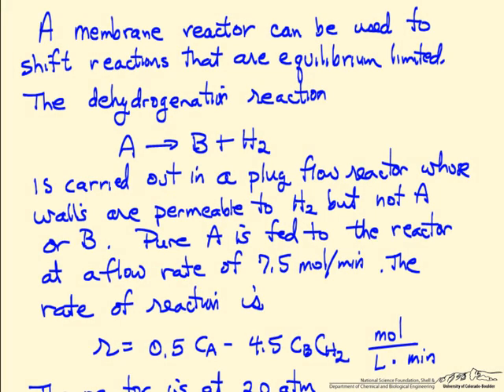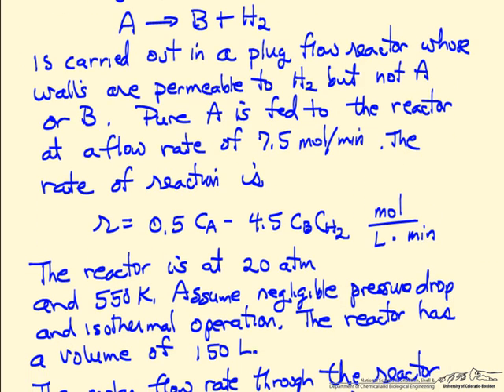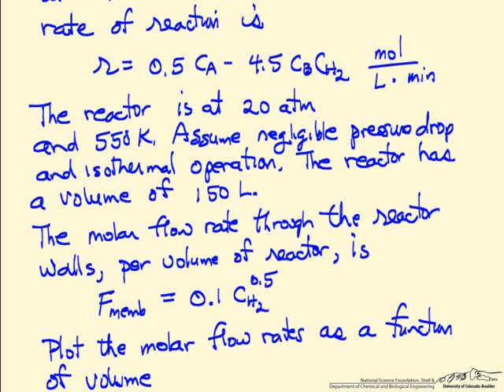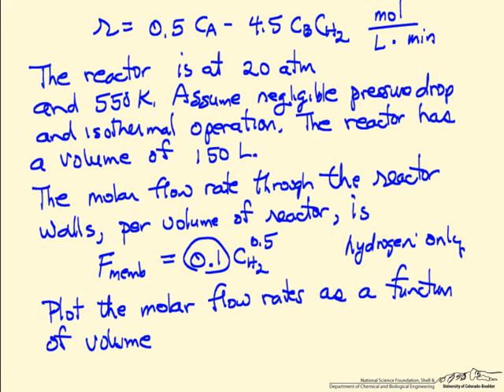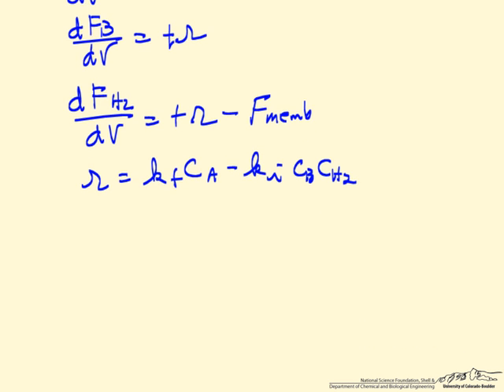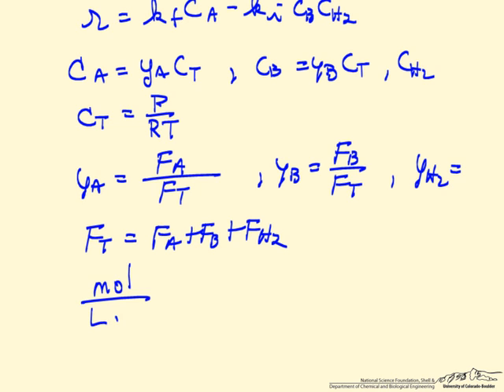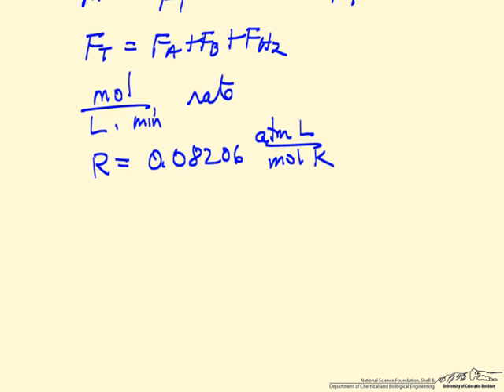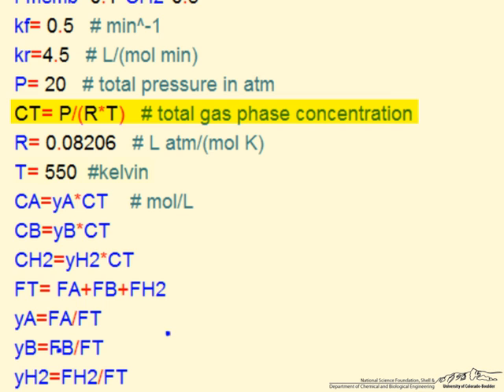Membrane Reactor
An example of a membrane reactor that is aimed at improving conversion by removing a specific product from the reactor. All equations are worked out and plugged into a differential equation solver (Polymath) to show graphical solutions. Made by faculty at the University of Colorado Boulder, Department of Chemical and Biological Engineering. Reviewed by faculty from other academic institutions.